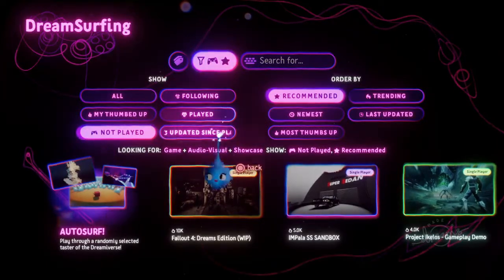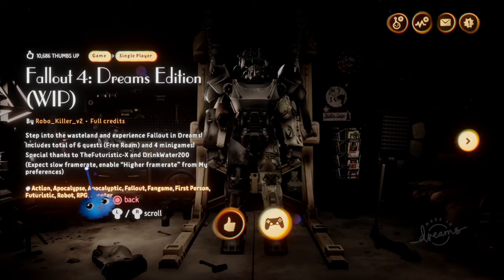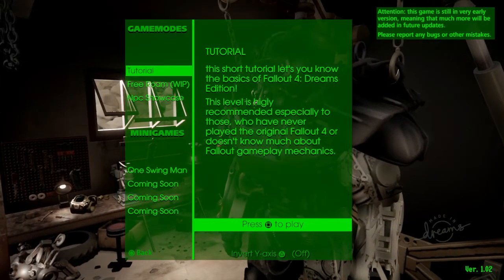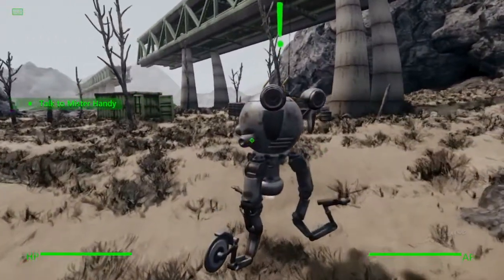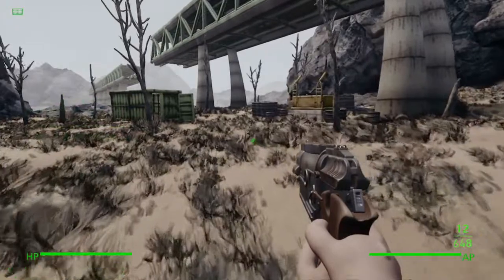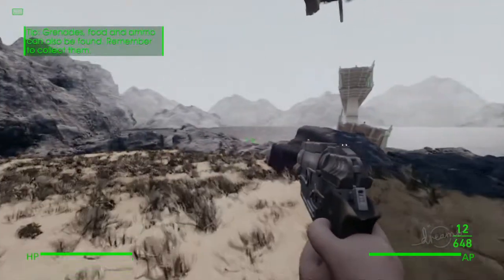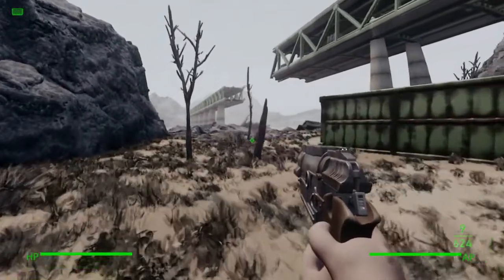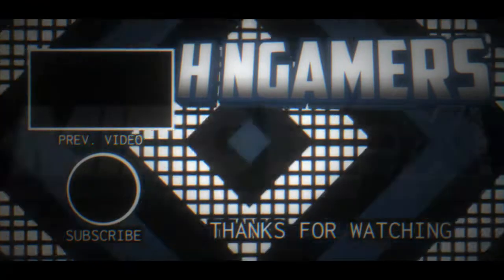FALLOUT 4 DREAMS EDITION REVIEW -DREAMS PS4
If you’d wanna see more videos from me and keep supporting what I do make sure to donate whatever you’d want or can below V

PSN - H_ngamer
MC PC User : H_ngamers

Hi Im HN or H ngamers who loves to record content for you
to contact this email ^